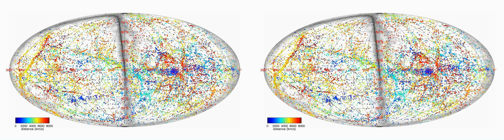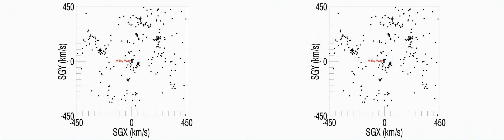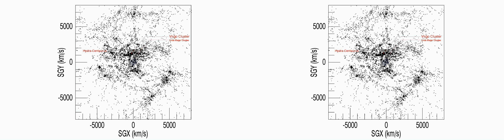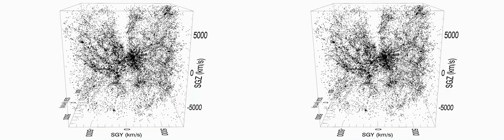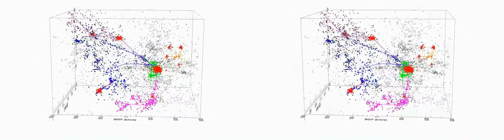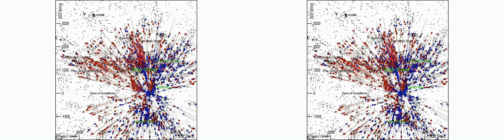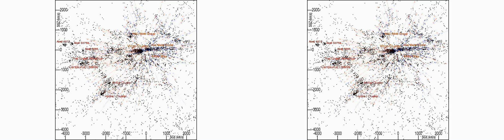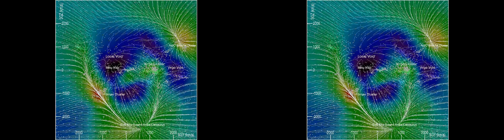Cosmography of the Local Universe (Stereo3D version)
A film by Hélène Courtois, Daniel Pomarède, R. Brent Tully, Yehuda Hoffman, and Denis Courtois.
Stereo3D/FullHD side-by-side images (total size 3840x1080).